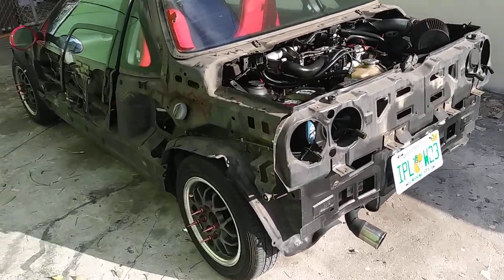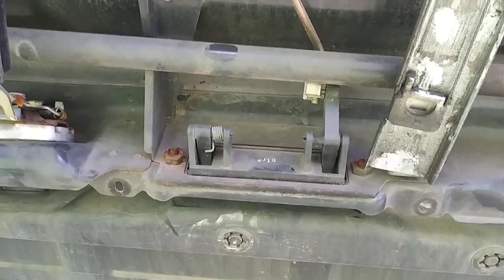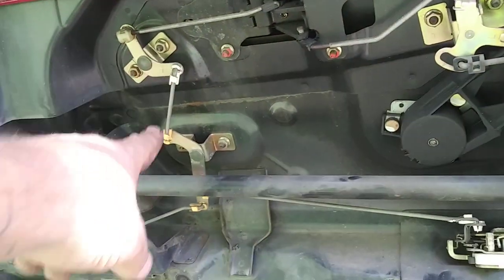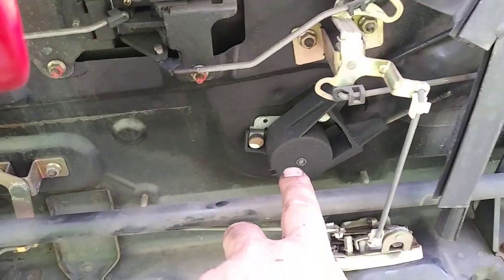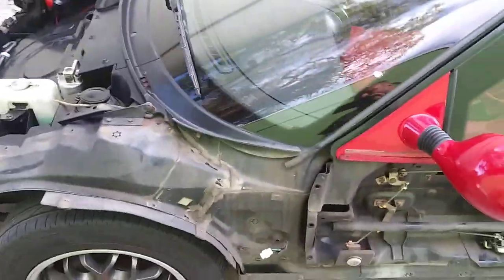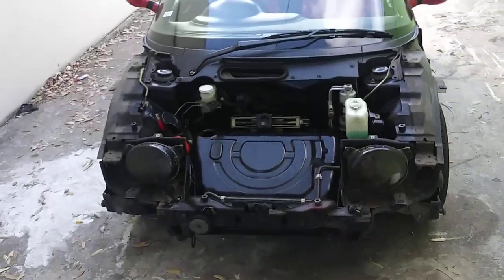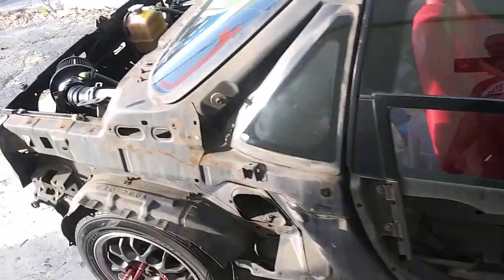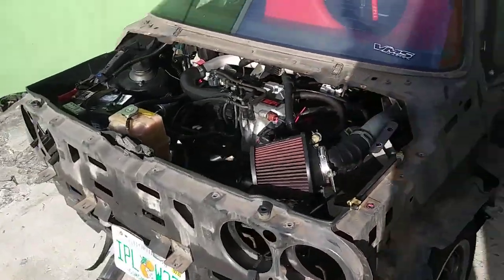Mazda autozam az1 naked no clothes nude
autozam az1 1/24

autozam poster